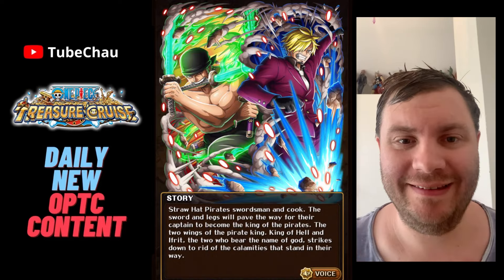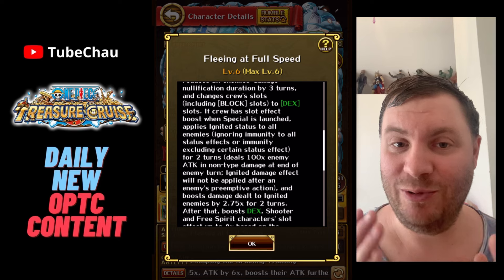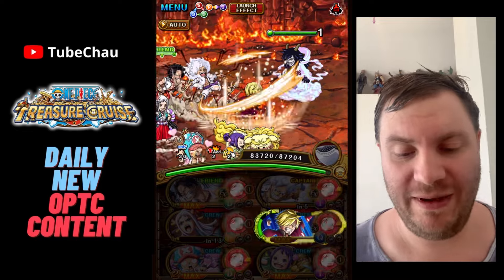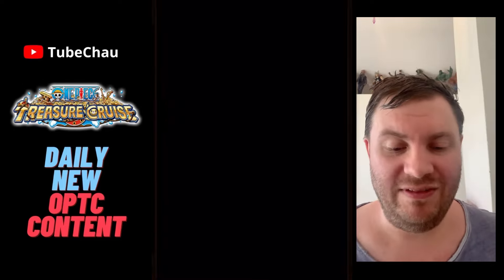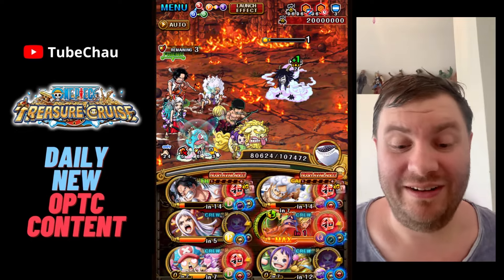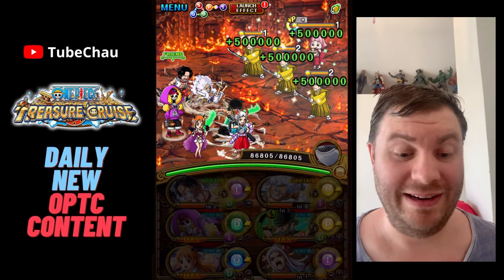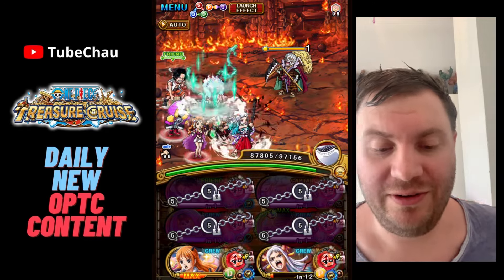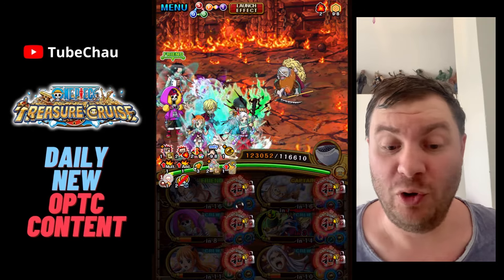Zoro/Sanji has AMAZING synergy with 10th Anni Luffy and Ace! So much dmg and utility! OPTC Showcase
Zoro/Sanji has AMAZING synergy with 10th Anni Luffy and Ace! So much dmg and utility!

TIMESTAMPS
0:00 Introduction
1:33 Arena Caesar
5:40 Arena Kamazo